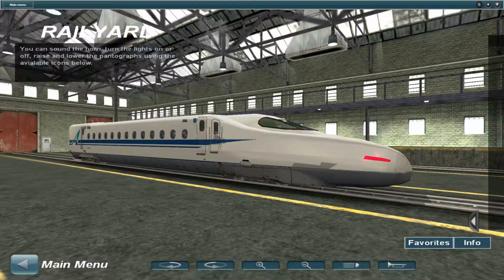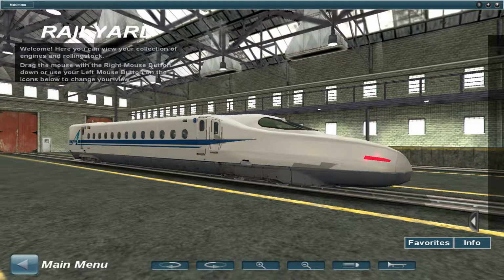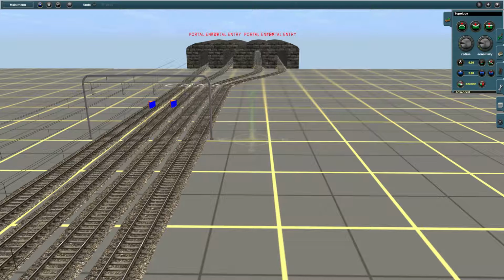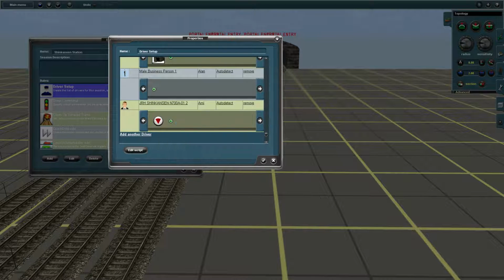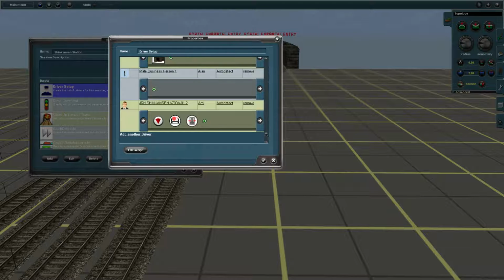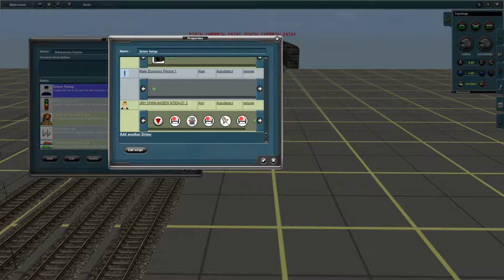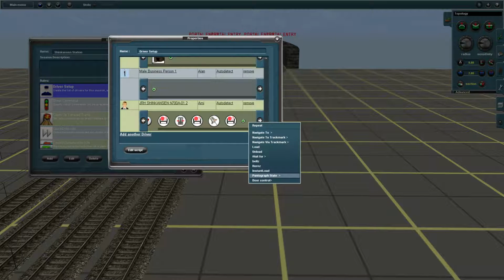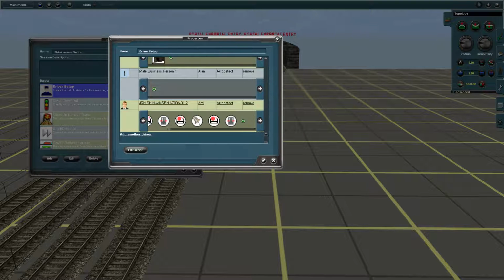新幹線N７００系の警笛を作ってみました (I made a Shinkansen horn)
I made a horn for the Shinkansen N700 Series Nozomi.